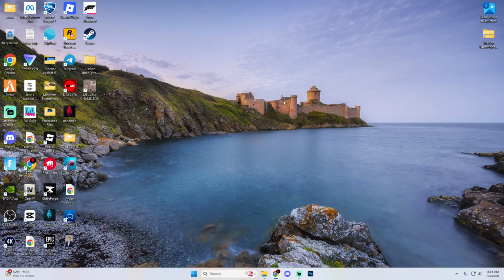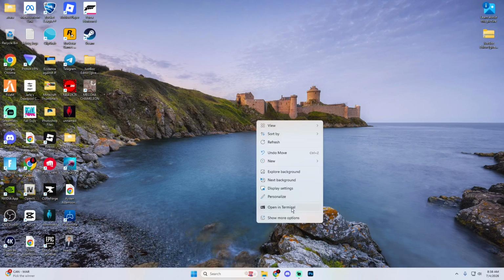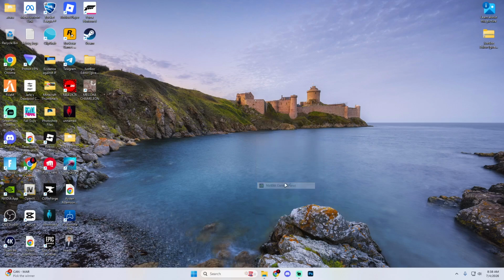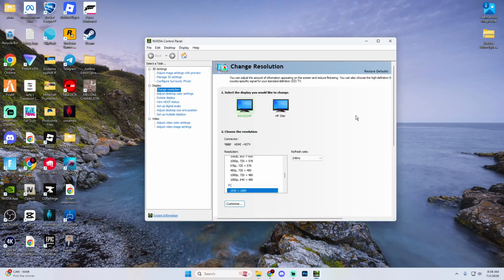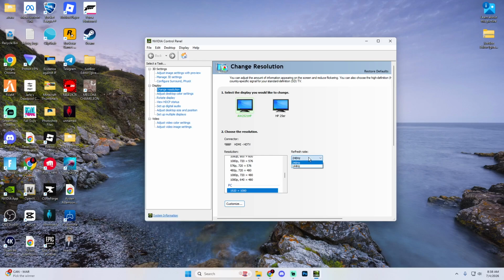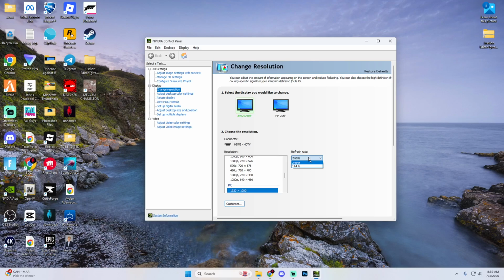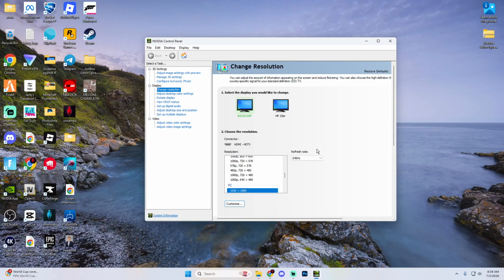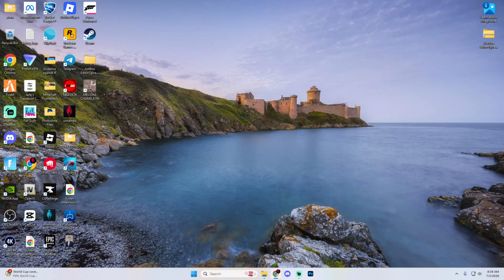How To Overclock Monitor Refresh Rate - Full Guide